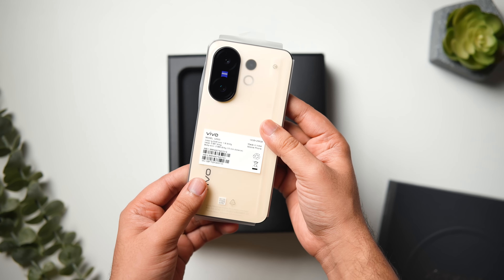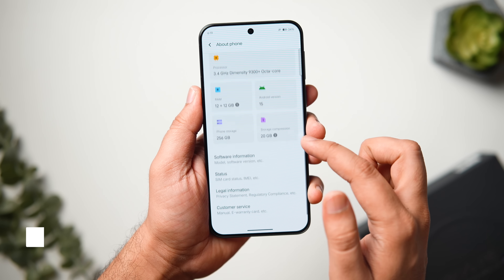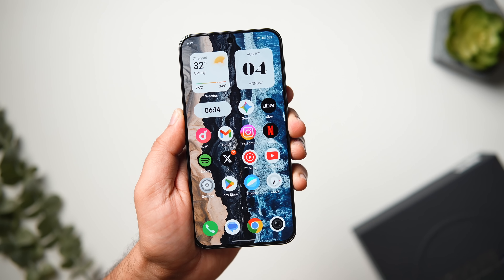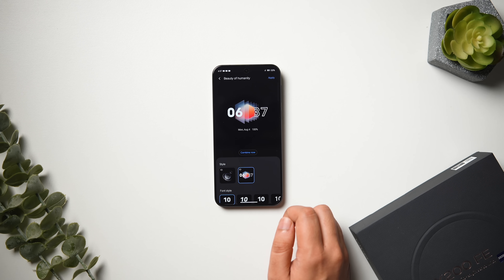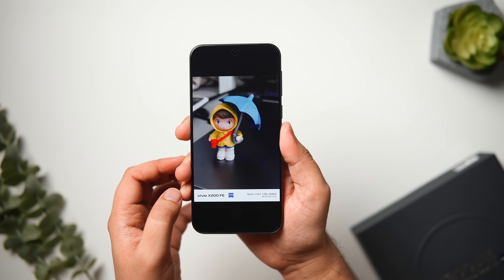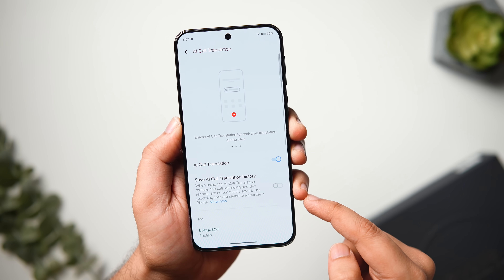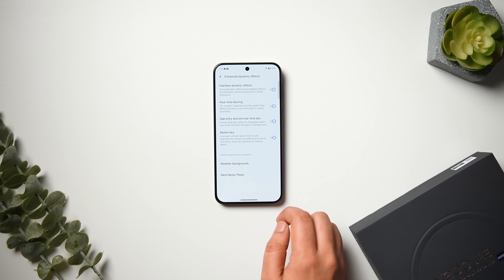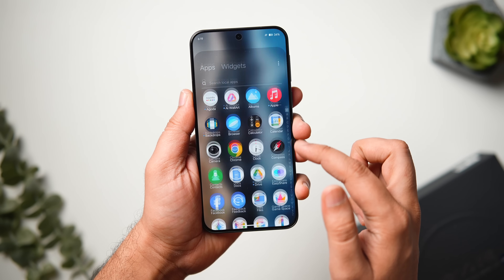Vivo X200 FE (Funtouch OS) : 30+ Best Tips, Tricks & Hidden Features You should Know!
In this video lets check out the brand new vivo x200 fe and I'll show you 30+ best tips, tricks and hidden features that'll help you get the most out of your vivo phone running Funtouch OS.

Timestamps
00:00 vivo x200fe intro and quick unboxing
02:00 Homescreen settings and customization
04:20 more customization features you should try
05:15 cool lockscreen features
05:56 useful ai features of funtouch os
08:08 enable smart sidebar
08:51 some useful gestures
09:20 activate the dynamic light
09:32 tweak the animations
10:01 enhance your phone's display
10:26 useful camera features
11:13 outro